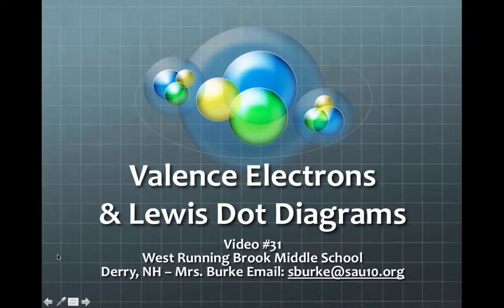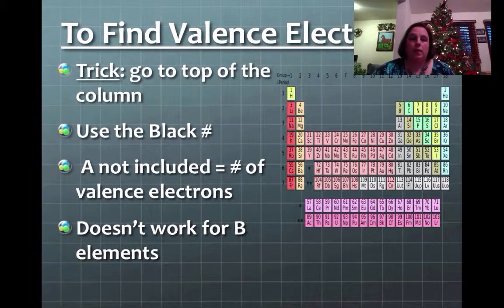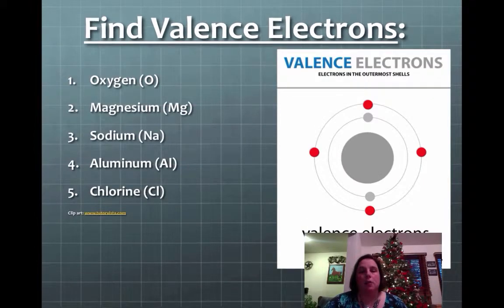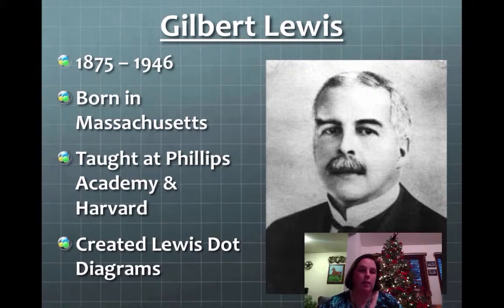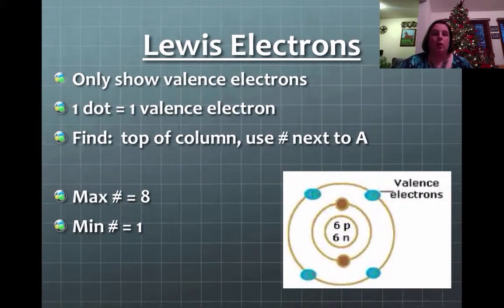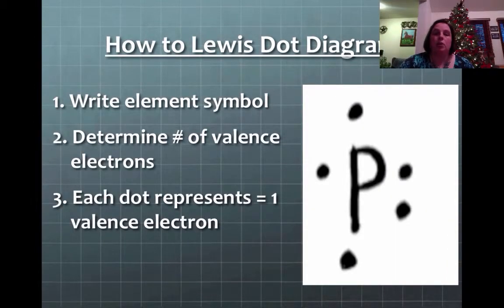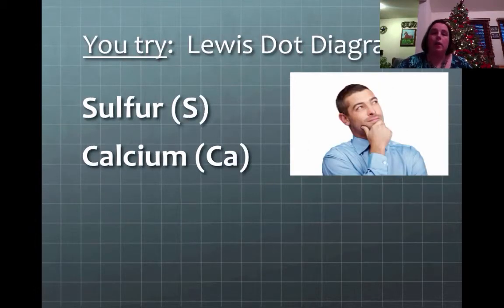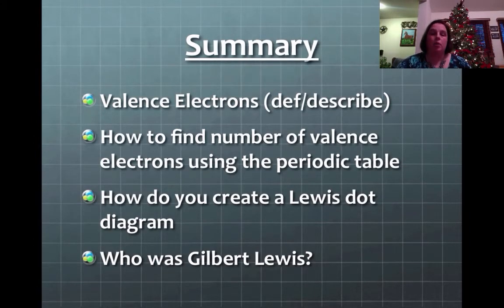Video 31 Lewis 2015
Lewis dot diagrams and valence electrons